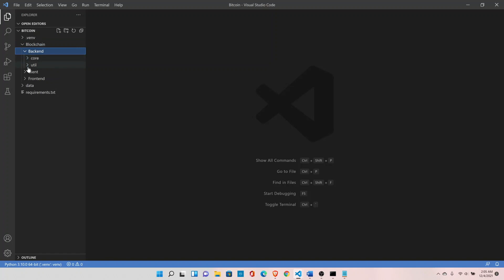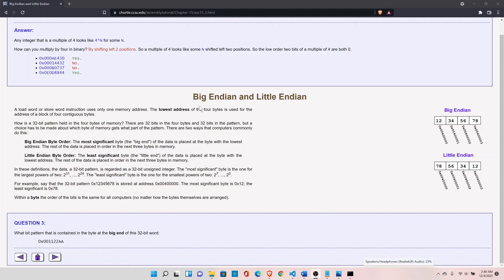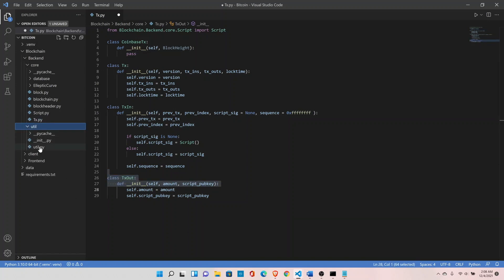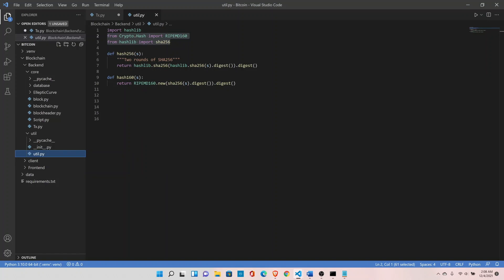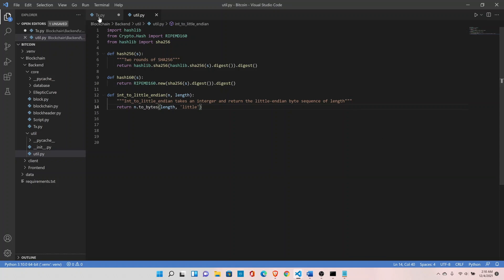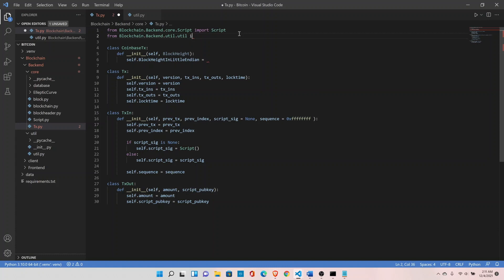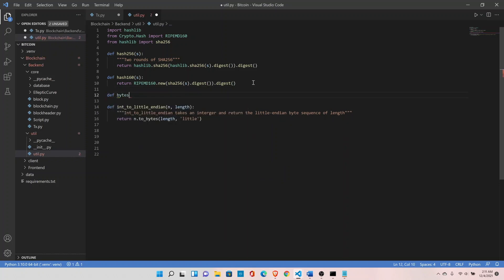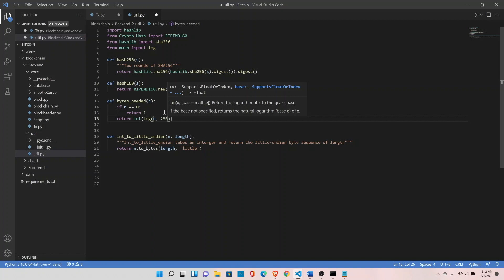#7 How to create a Coinbase Transaction in Blockchain?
1. Blockchain Fundamantals
2. Quick Version of Blockchain in 30 minutes
3. Write Blockchain data on Disk or in a file
4. How to create a Bitcoin address?
5. Create Transaction Classes
6. How to Create a Coinbase Transaction?
7. How to create a Transaction id?
8. Sign a Transaction
9. Create a Blockchain Explorer
10. How to verify a Transaction in Blockchain?
11. What is a memory Pool and how to create it?
12. How to Sign a verify a Transaction in Bitcoin?
13. How to add a Transaction in a Block in Blockchain?
14. What is a Merkle Root and how to create it?
15. What is a UTXO and how to remove spent transactions from it?
16. How to remove a transaction from Memory Pool?
17. How to calculate a Fee in Bitcoin or Blockchain?
18. What is target difficulty in Blockchain?
19. How to calculate a Blocksize in Blockchain?